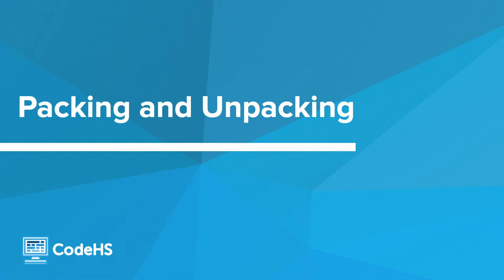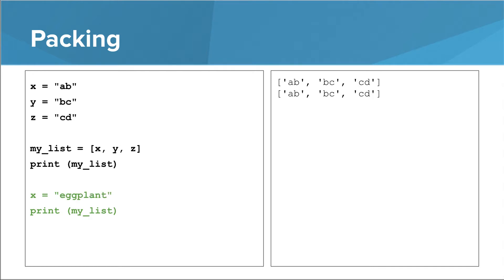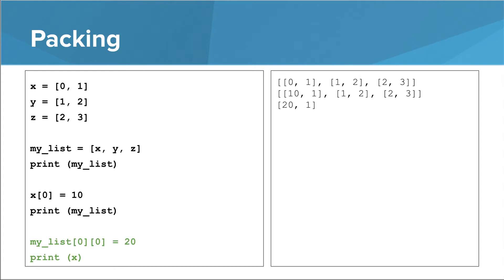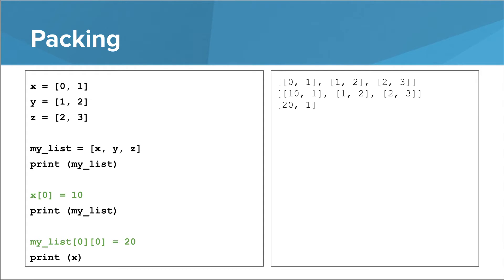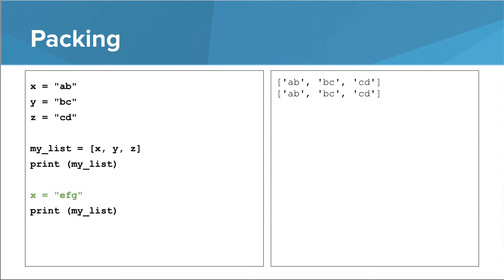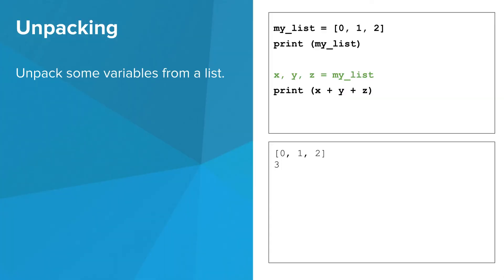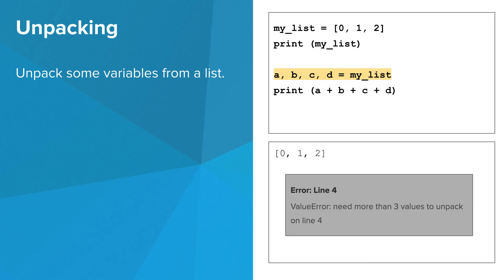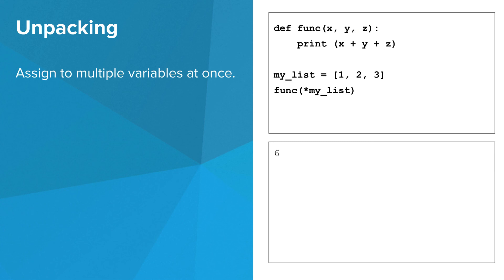Python- Packing and Unpacking